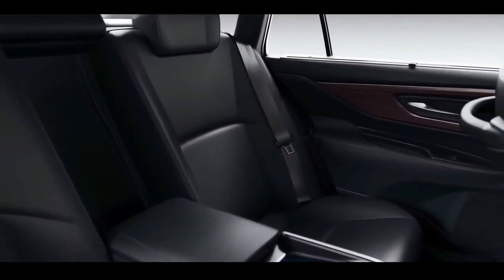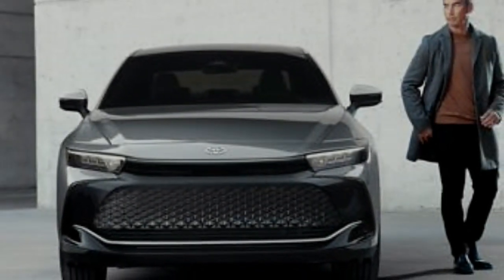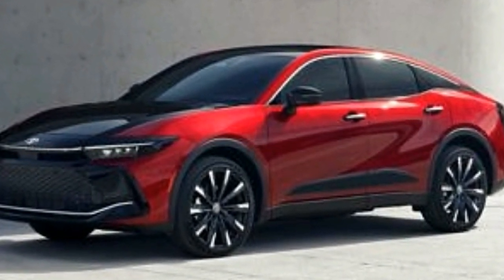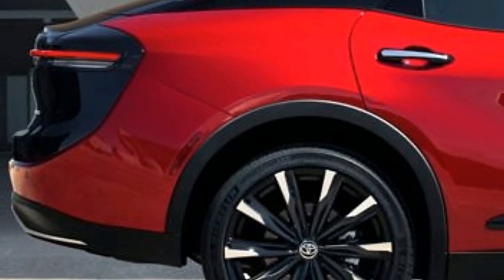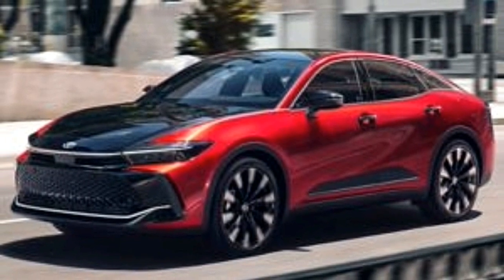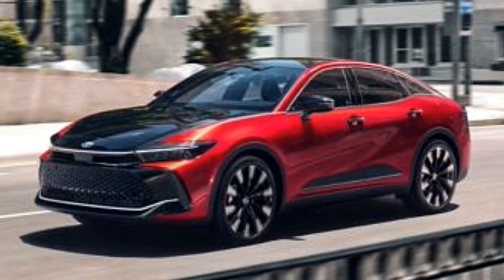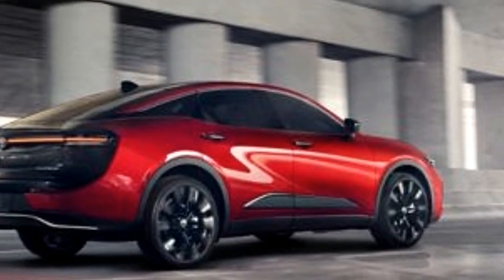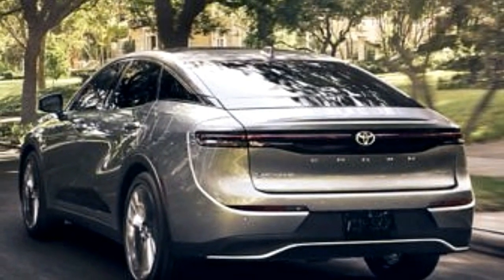Toyota crown 2024, interior, exterior, specification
toyota crown 2024

toyota crown

2023 toyota crown

2024 toyota crown

toyota crown sport 2024

toyota crown suv 2024

2024 toyota crown sport

2024 toyota crown platinum

2024 toyota crown limited

toyota crown estate 2024

2024 toyota crown sedan

toyota crown sedan 2024

2024 toyota crown estate

2024 crown toyota

crown toyota 2024

toyota crown platinum 2024

2024 toyota crown sport suv

toyota crown 2024 sport

2024 toyota crown suv

2024 toyota crown xle